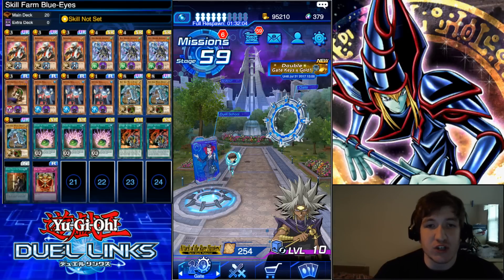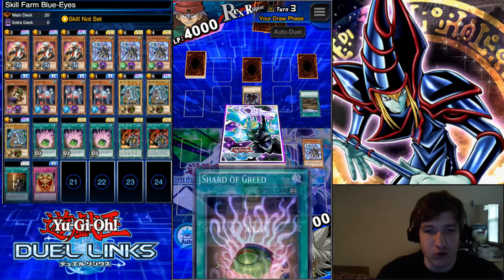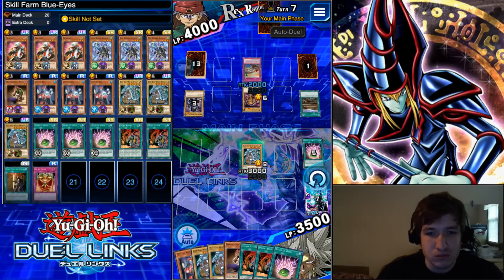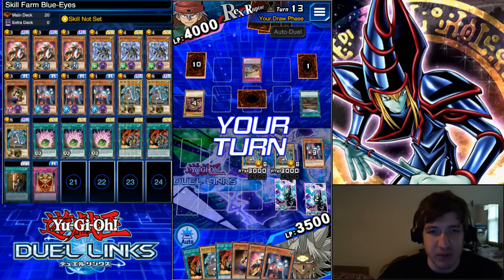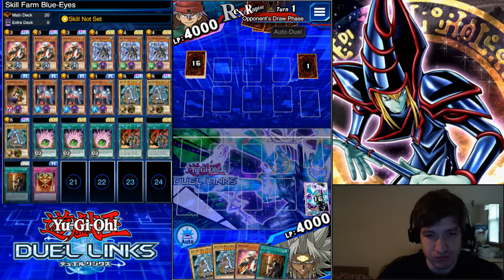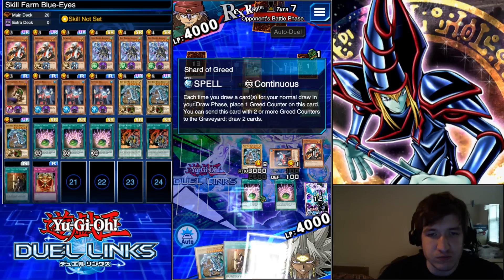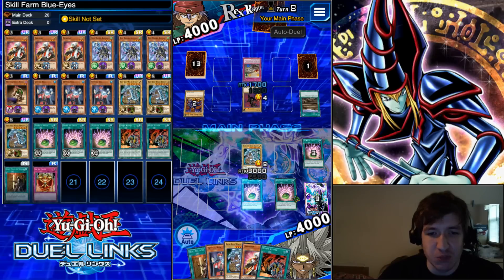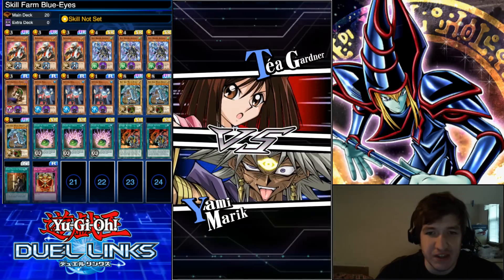Skill Farming Level 40 Legendary Duelist 7000+ with Blue Eyes | Yu-Gi-Oh Duel Links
Blue-Eyes Farming allows us to consistently farm Rex 40 and Tea 40 without the use of any particular skill.  Fairly accessible list as well, being that a large portion of cards are F2P.